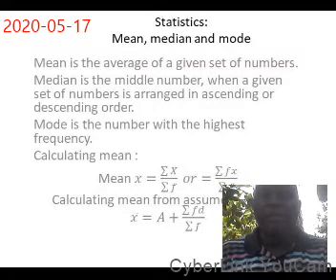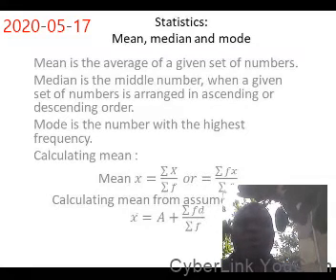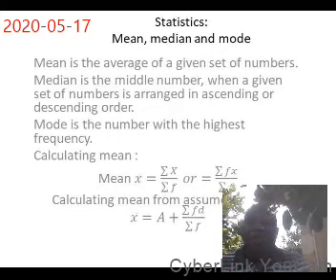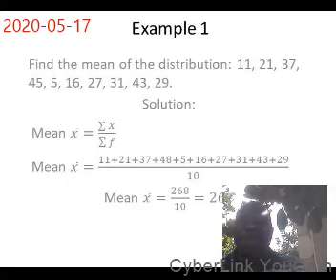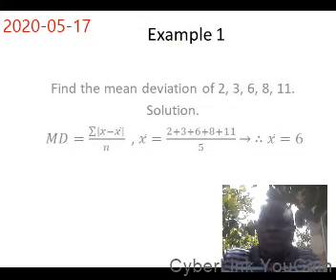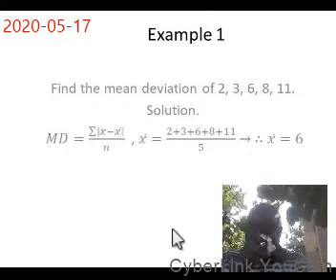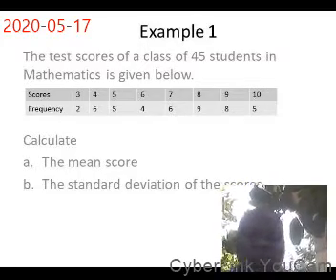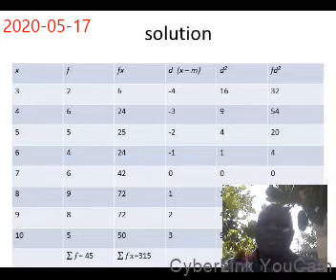Mean, Median and Mode